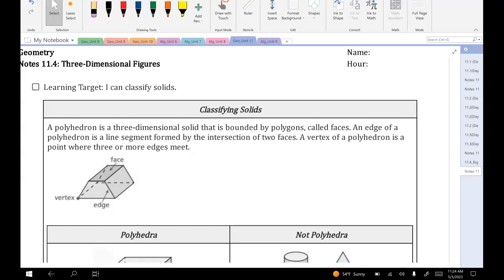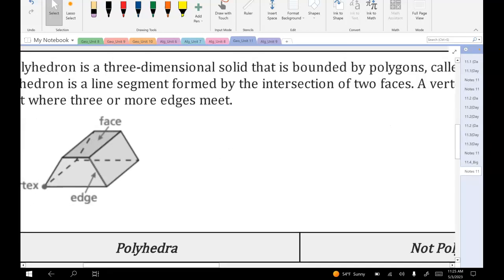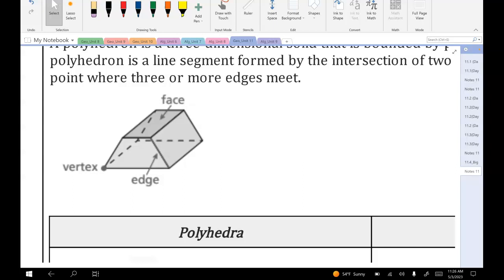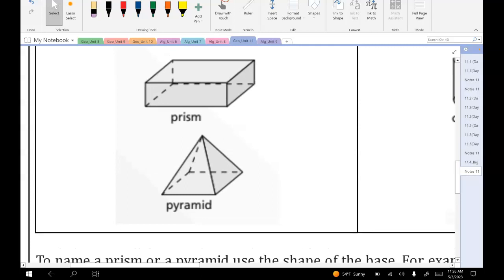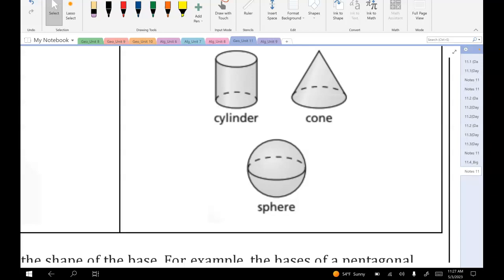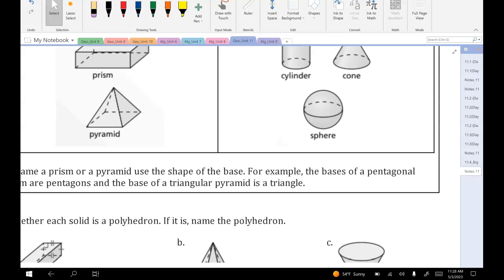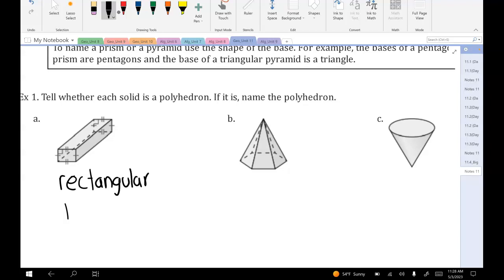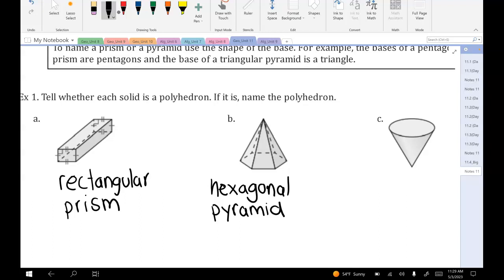Notes 11.4: Three-Dimensional Figures